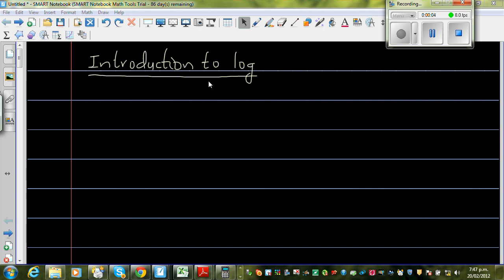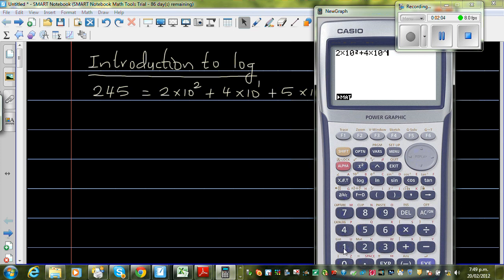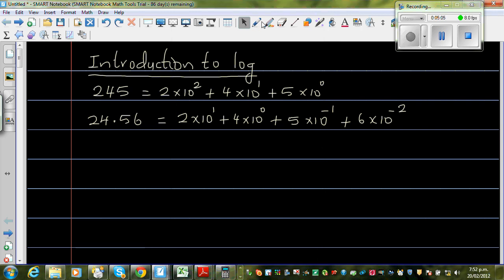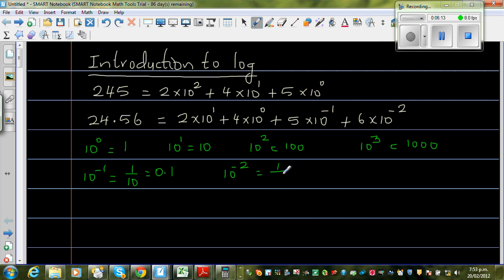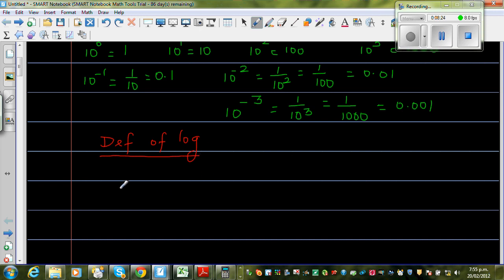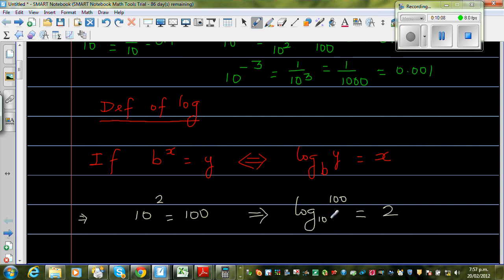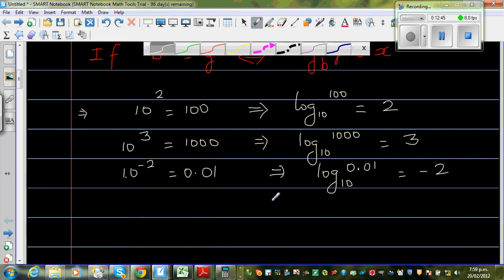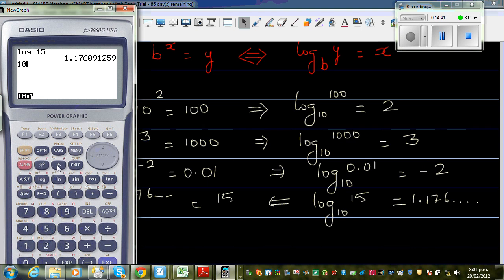Introduction to logarithms